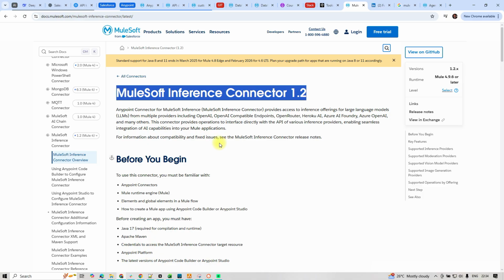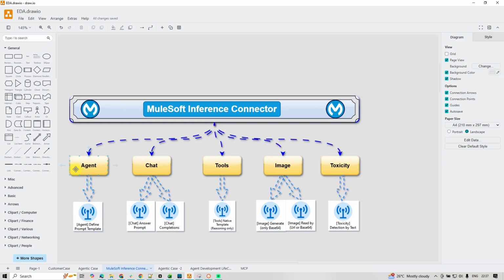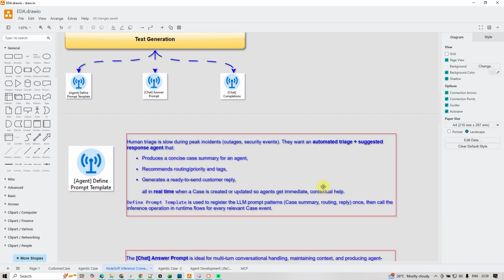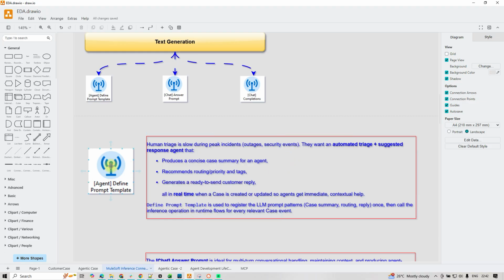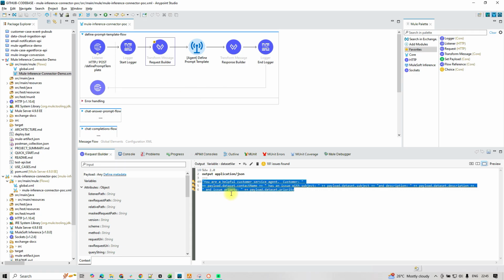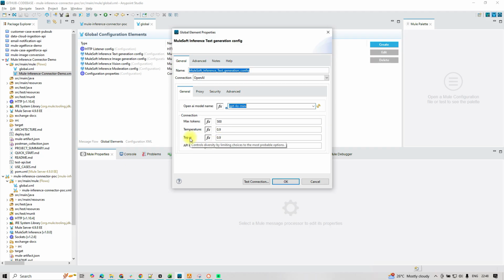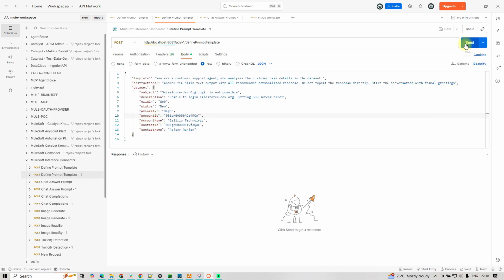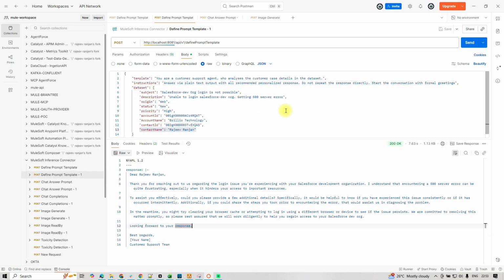MuleSoft inference Connector - [Agent] Define Prompt Template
Human triage is slow during peak incidents (outages, security events). They want an automated triage + suggested response agent that:

Produces a concise case summary for an agent,

Recommends routing/priority and tags,

Generates a ready-to-send customer reply,

all in real time when a Case is created or updated so agents get immediate, contextual help.

Define Prompt Template is used to register the LLM prompt patterns (Case summary, routing, reply) once, then call the inference operation in runtime flows for every relevant Case event.